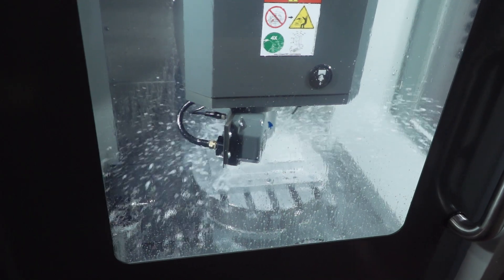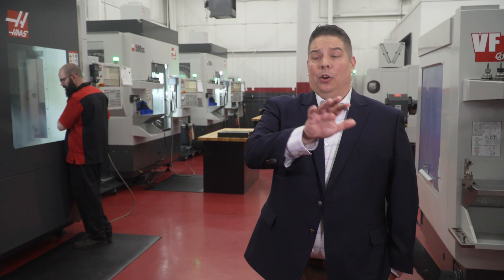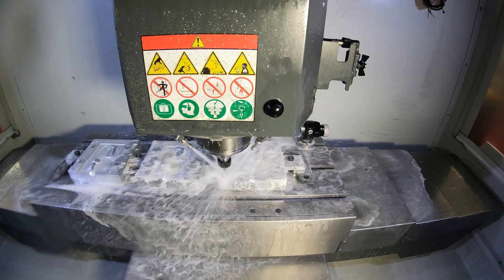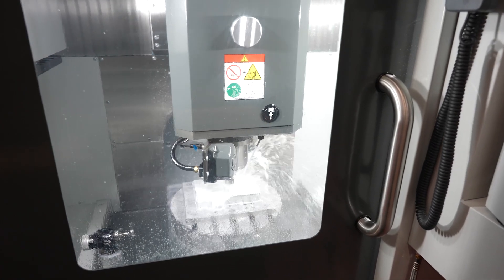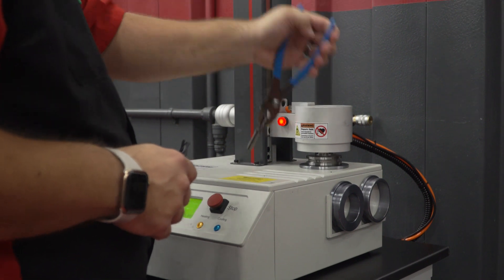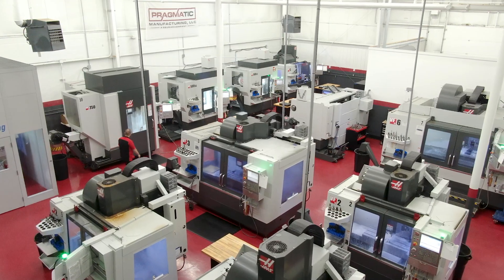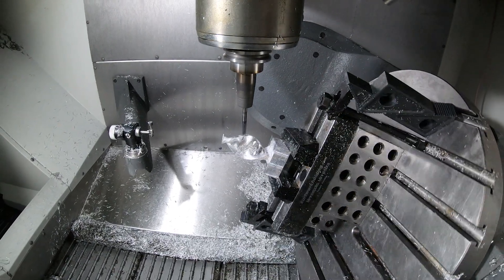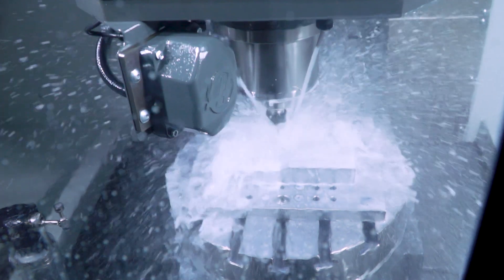Ohio Start Up Standarizes on Haas CNC Mills and Lathes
Pragmatic Manufacturing is celebrating 5 years in business as a young job shop primarily serving the Aerospace and Defense Industries. Having purchased over 20 Haas CNC's in a former business venture, they decided to standardize on Haas from day one.

To date, Pragmatic Manufacturing has purchased 13 Haas CNC machine tools, the two most recent of which are a pair of UMC-500SS Super-Speed 5-axis Universal Machining Centers. In this Haas INSIDER video, Jason Tichy, Engineering Manager, and Michael Marino, Acting Controller of Pragmatic and Managing Director of SeuMar Holdings share their story and why they prefer Haas.